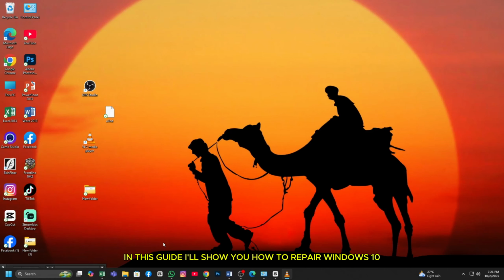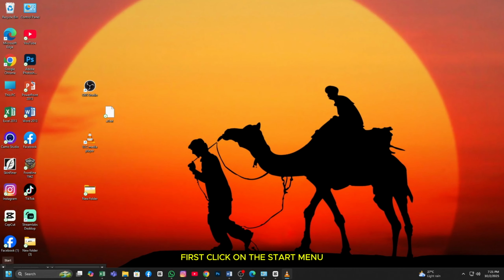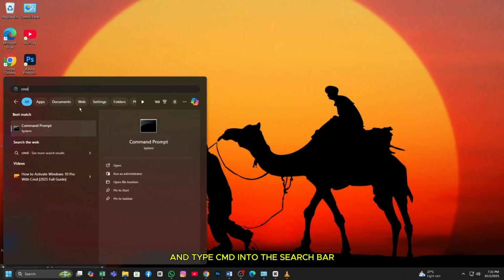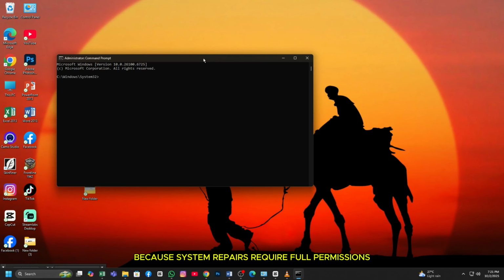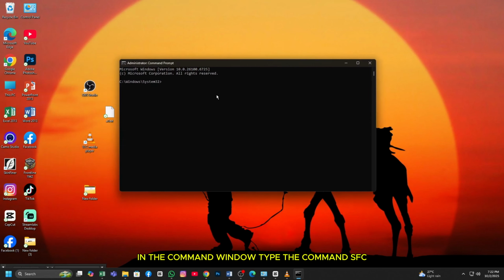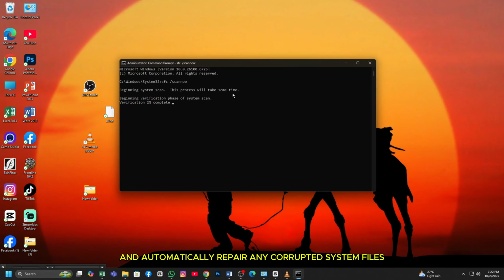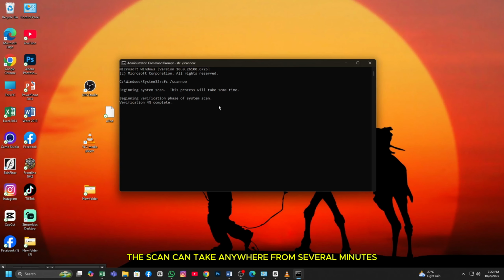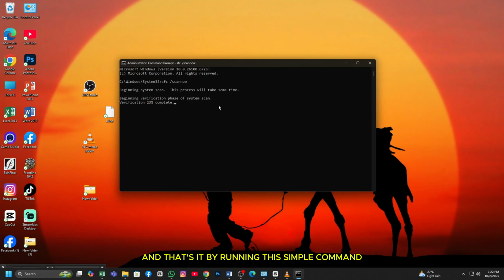How to Repair Windows 10 by Command Prompt - 2026 (NEW METHOD)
How to Repair Windows 10 by Command Prompt
In this video, How to Repair Windows 10 by Command Prompt, you’ll learn an easy way to fix common system errors and restore your PC using simple CMD commands. This quick tutorial covers Windows repair tools, system file check, and troubleshooting steps to help get your computer running smoothly again.